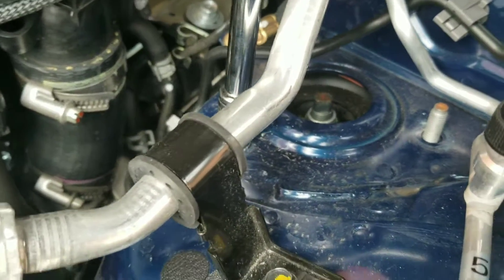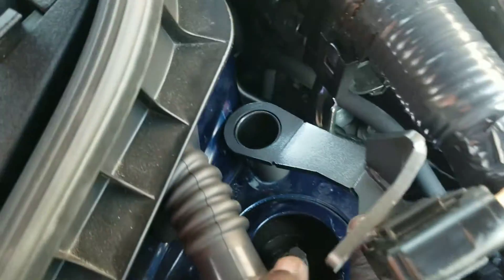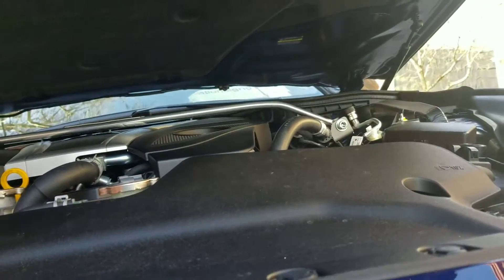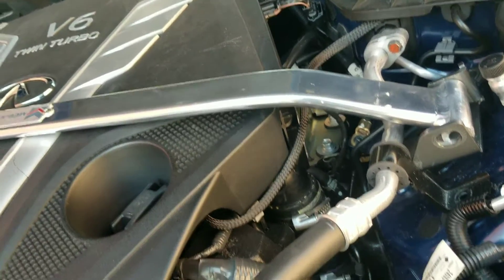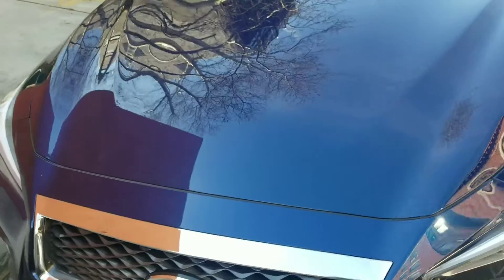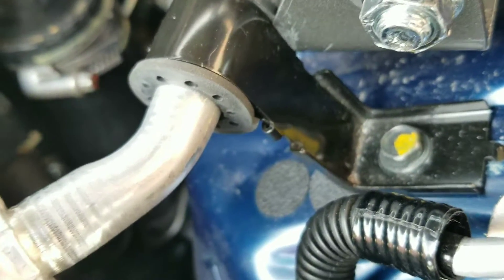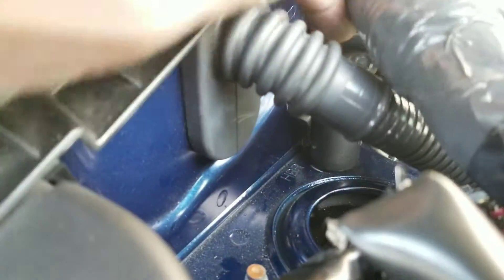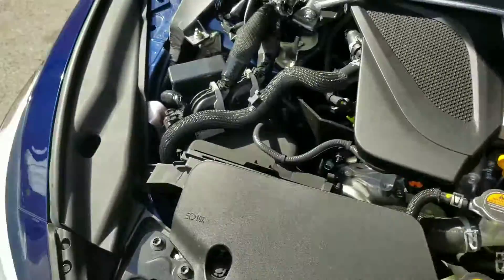Q50 Q60 Megan strut bar install: PT2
Modifications list

dragy-

REV9

2014- up Q50 strut bar:
2017- up Q60 strut bar

Q50 FRONT BUMPER LIPS:

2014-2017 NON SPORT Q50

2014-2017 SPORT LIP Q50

2018+ fog light inserts Q50

MEGEN LOWER DOWNPIPES VR30 Q50 Q60